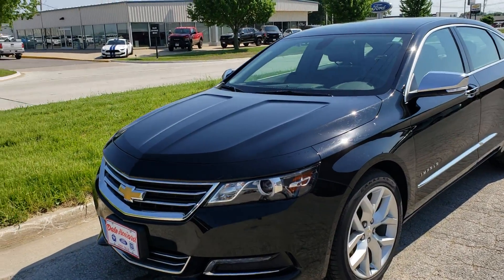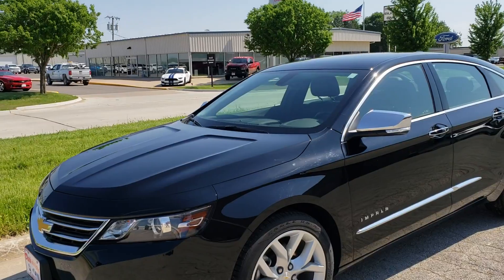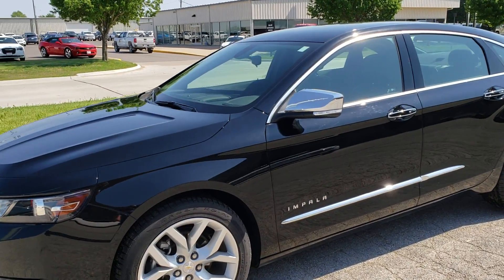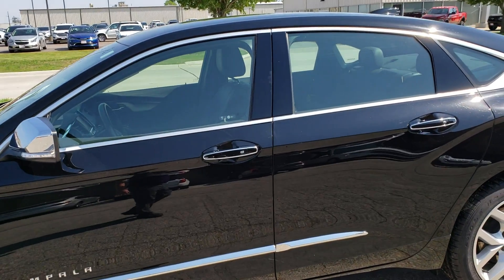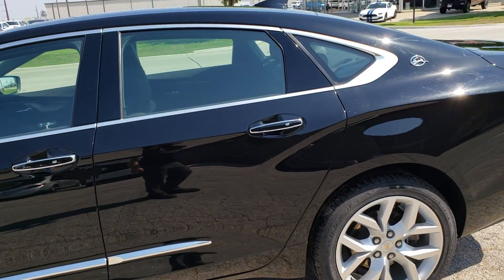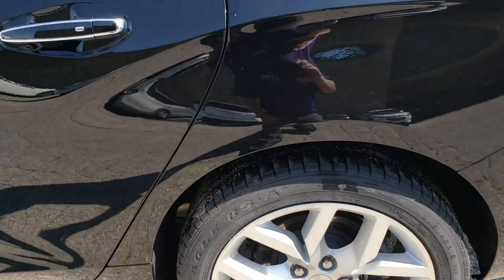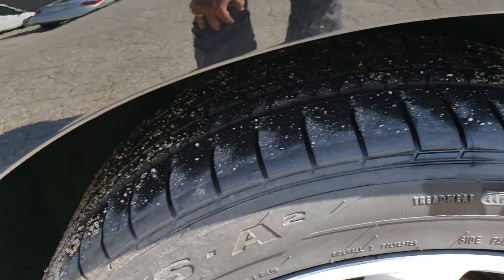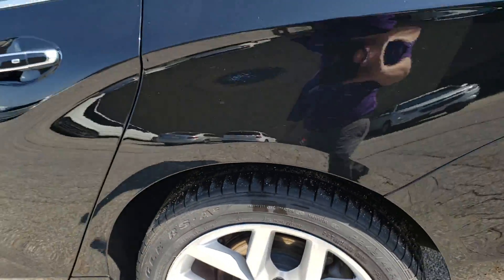2014 black Chevy Impala at Dale Howard Iowa Falls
Quick look at this great sedan